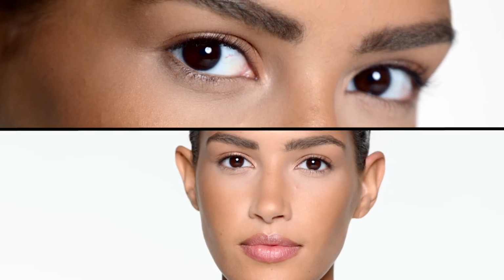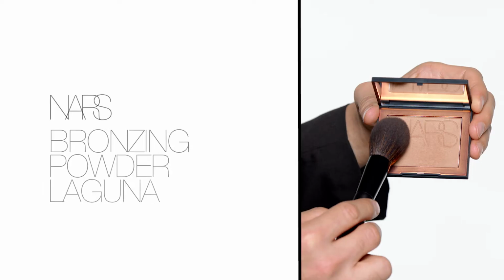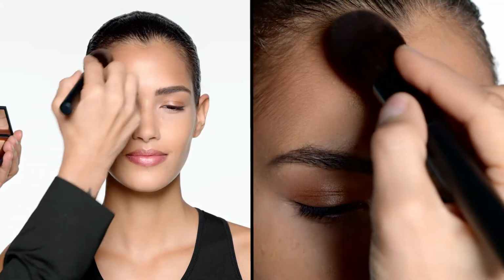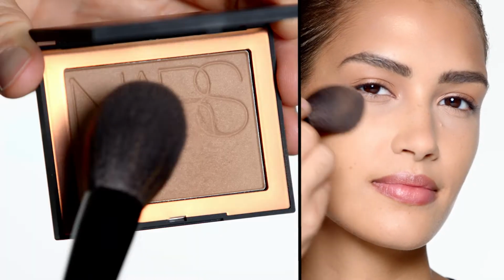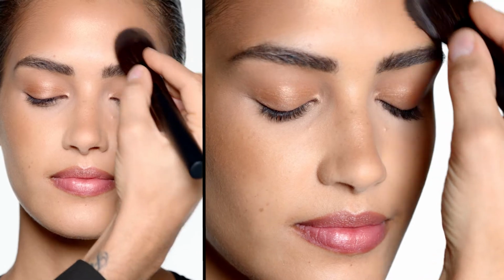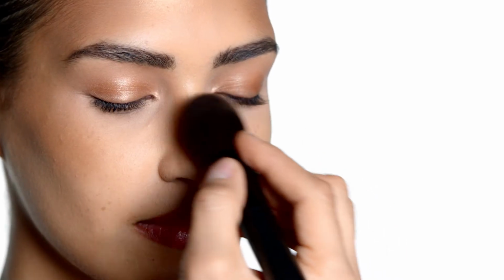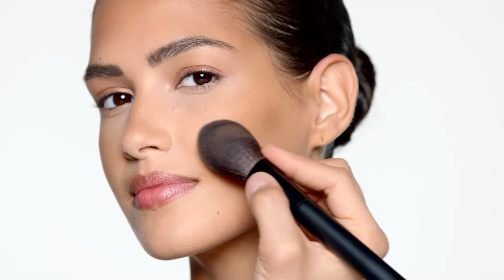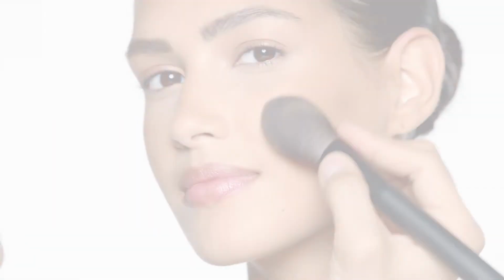NARS Bronzing Powder